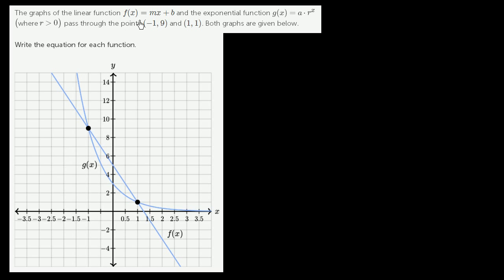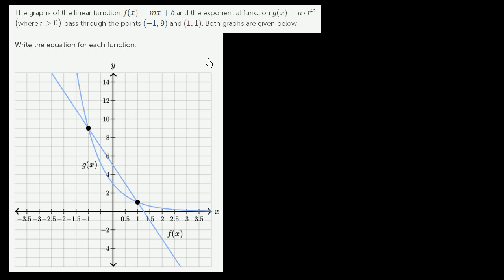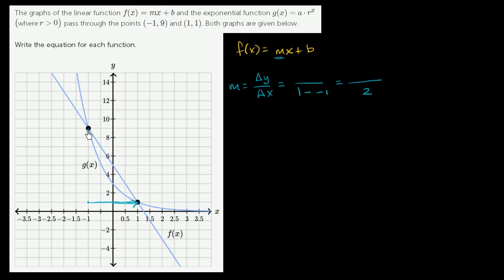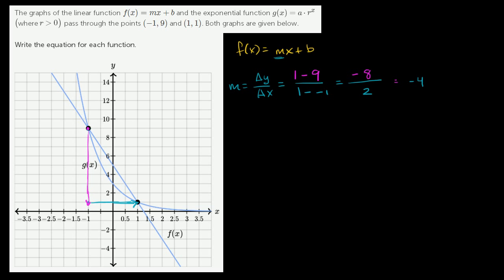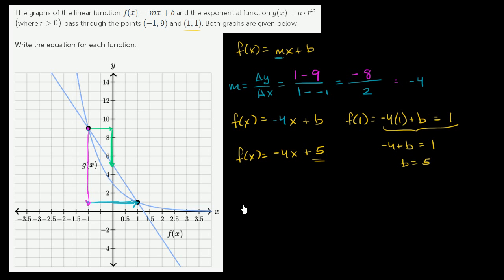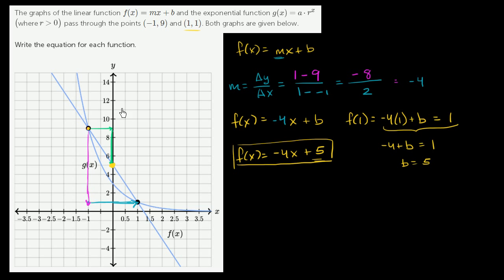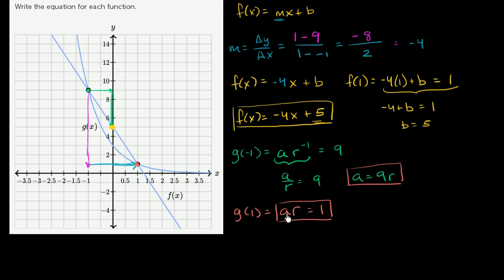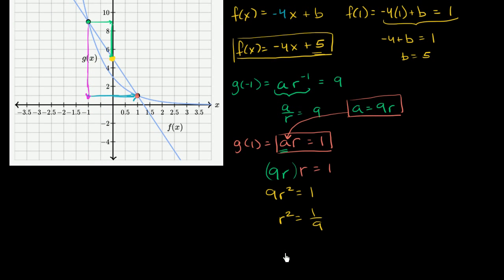Constructing linear and exponential functions from graph | Algebra II | Khan Academy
Courses on Khan Academy are always 100% free. Start practicing—and saving your progress—now